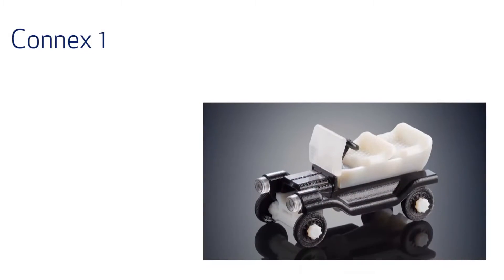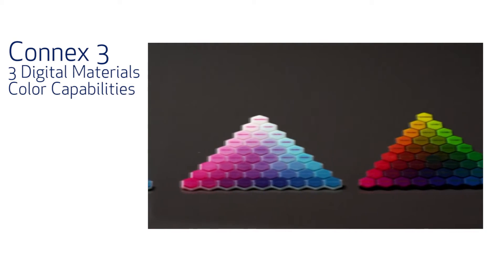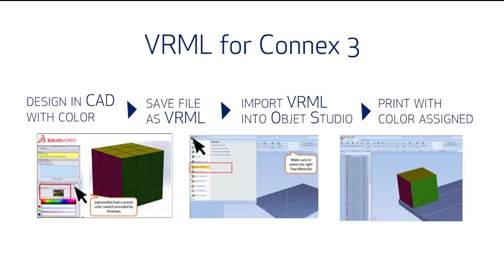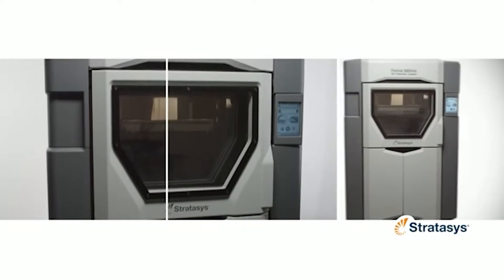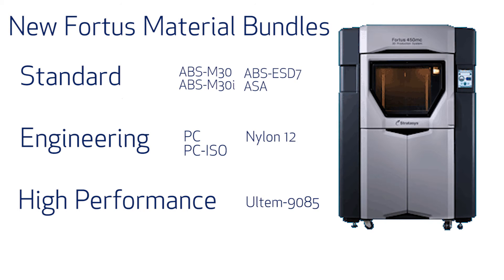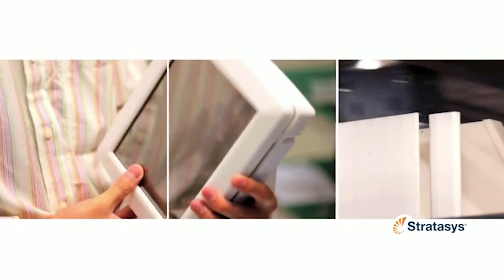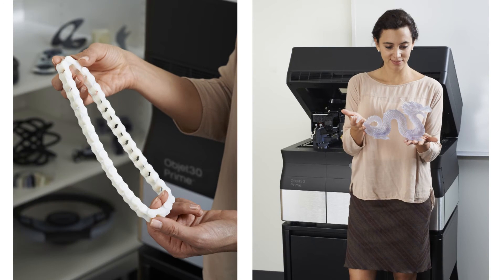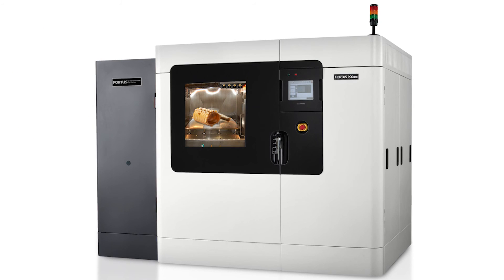Stratasys Releases New PolyJet and FDM 3D Printers and Material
We are happy to announce that Stratasys has released new PolyJet and Fused Deposition Modeling 3D printers to their already outstanding series. They have also created a new FDM material with the highest tensile strength of any high-performance thermoplastic. Watch the video below to learn more about all the new releases from Stratasys and how soon they'll be available for you to enjoy.

For more information on Stratasys 3D Printers and SOLIDWORKS